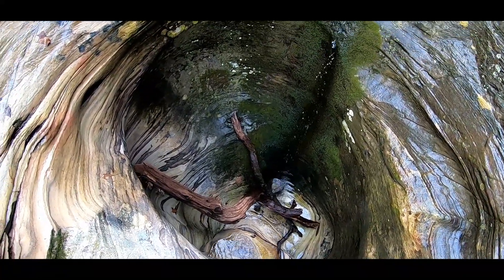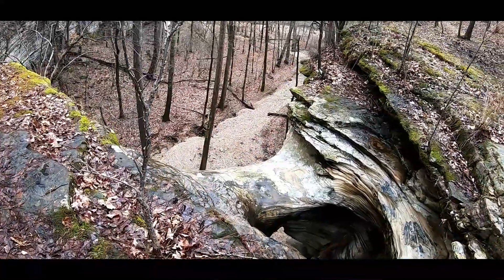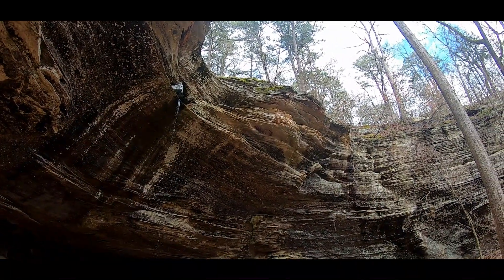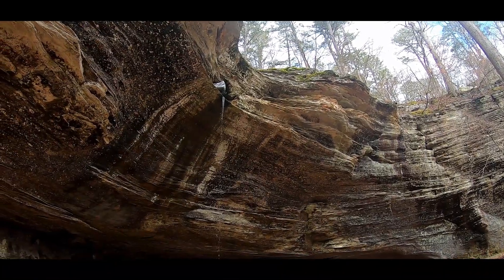Tea Kettle Falls [HD Video] - JoplinOutdoors.com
Thank you for liking and sharing the outdoors with us!

Recommended:
Guide Book: amzn.to/39Qg2G1

Please help us protect locations like this by picking up litter and reporting people who leave graffiti on rocks and trees. Thank you for liking and sharing the outdoors with us!

Recommended:
Guide Book: amzn.to/39Qg2G1

Please help us protect locations like this by picking up litter and reporting people who leave graffiti on rocks and trees.